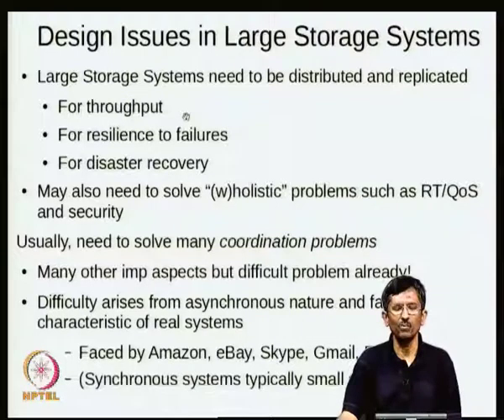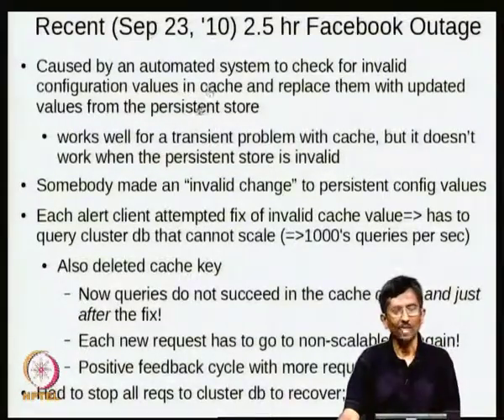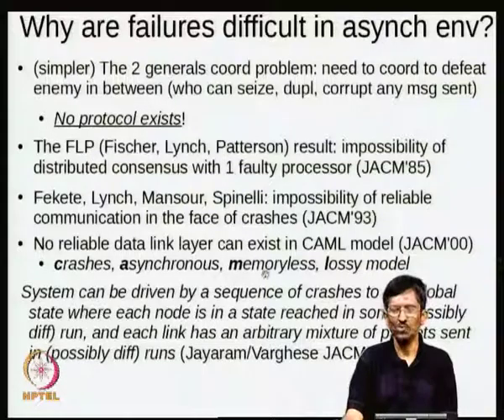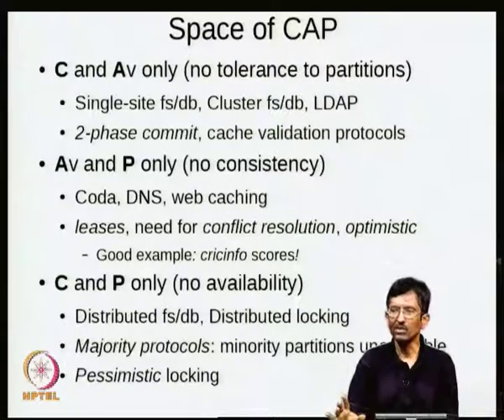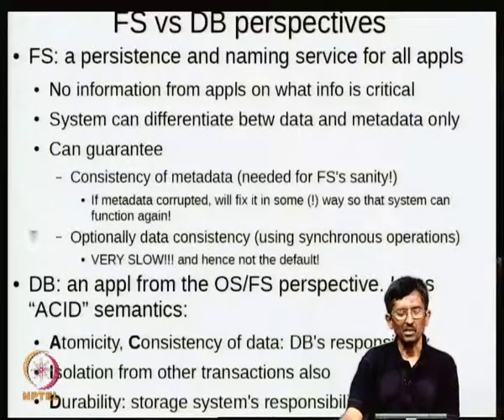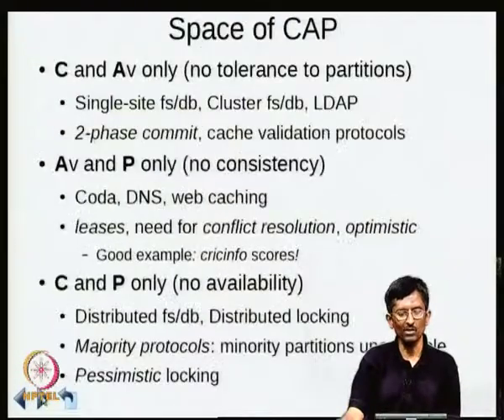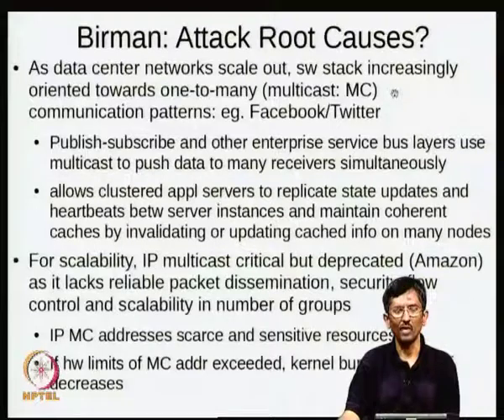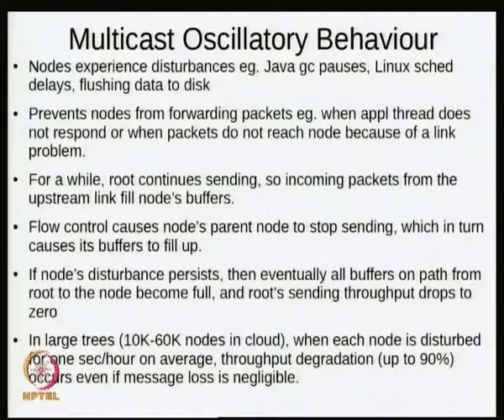Mod-08 Lec-30 CAP Theorem